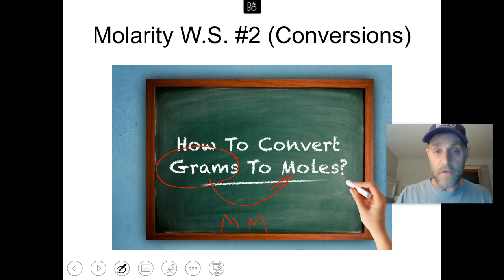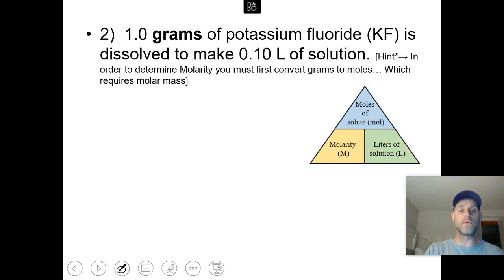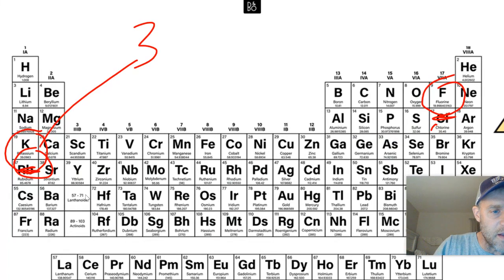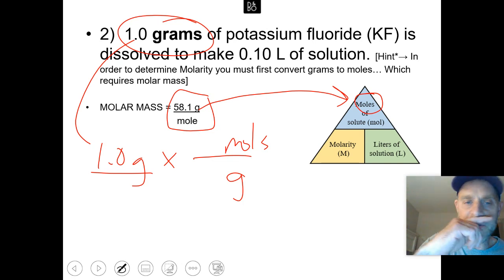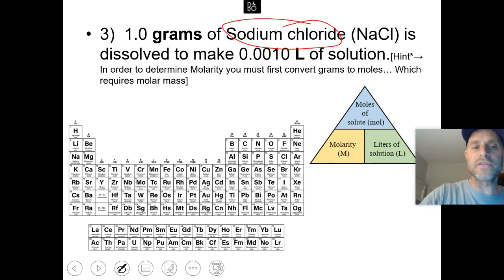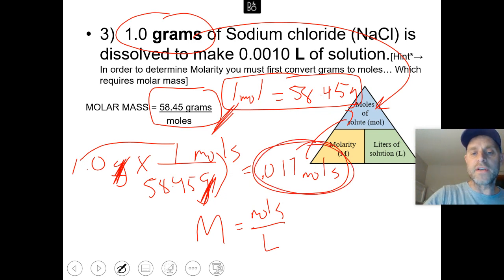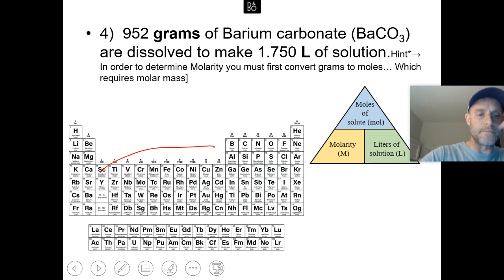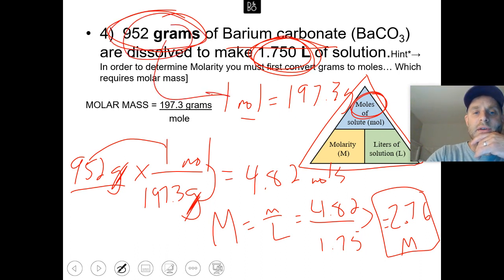Untitled: Apr 20, 2020 11:35 PM